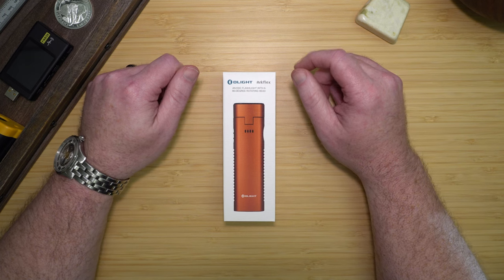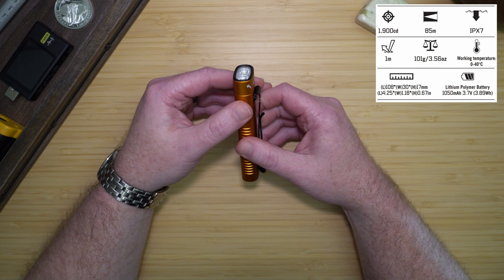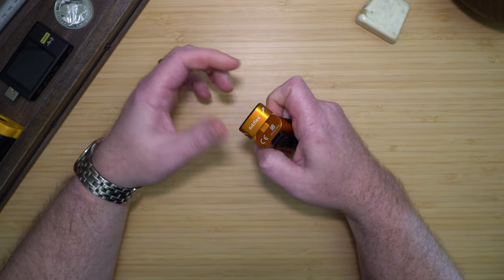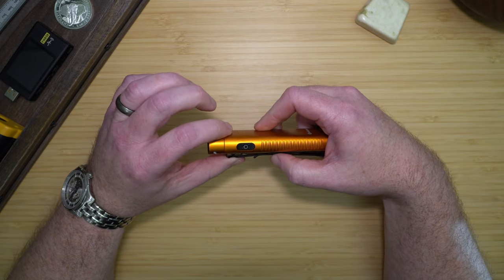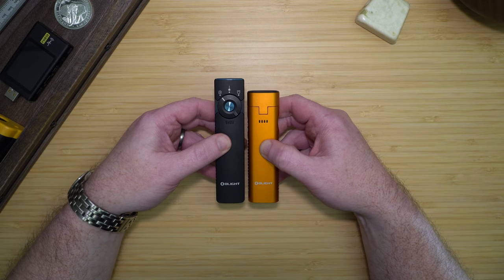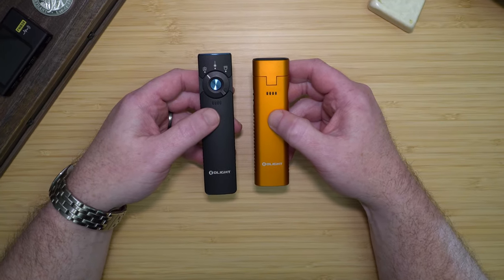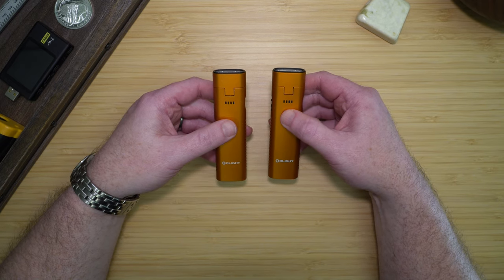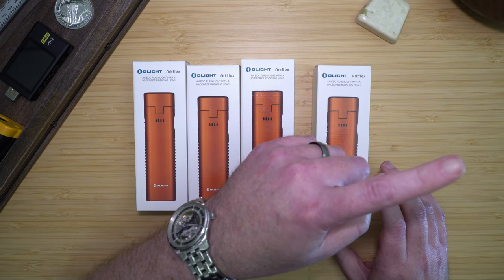How Good is the Olight Arkflex Flashlight?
Introducing the Olight Arkfeld Arkflex: the ultimate flashlight that folds and floods to your needs! Its rotating head allows for versatile lighting options, making it perfect for any situation.

Olight Arkflex
Olight Arkfeld Pro
USB Tester

No more struggling with bulky flashlights - the Olight Arkflex is compact and easy to use. With its adjustable beam and multiple brightness levels, this flashlight is a must-have for any DIYer, outdoor adventurer, or emergency situation. Get your hands on the Olight Arkfeld Arkflex today and experience the convenience and power of this innovative flashlight! We compare the Arkflex with the Arkfeld Pro, do some real-world tests, and highlight how useful this light is as a task, emergency, EDC, and work light.

Chapters:
00:00 Introduction
00:10 In the Box
00:28 Olight Arkflex Features
01:37 Modes and Runtimes
02:05 Light Usage
02:30 Charging
03:40 Arkflex vs Arkfeld Pro
05:36 Real-World Tests
06:40 Arkflex Survived My Blooper
07:15 So Many Uses For The Olight Arkflex